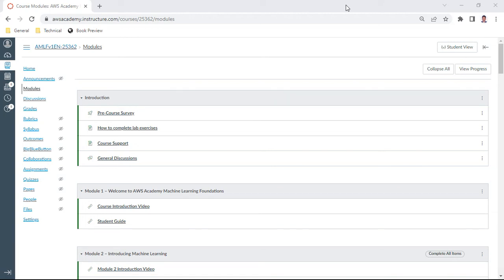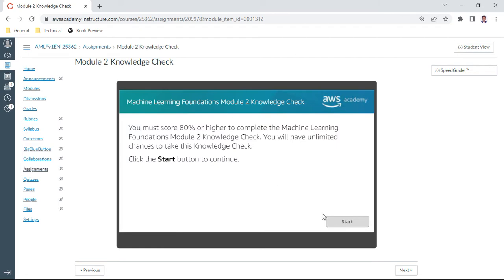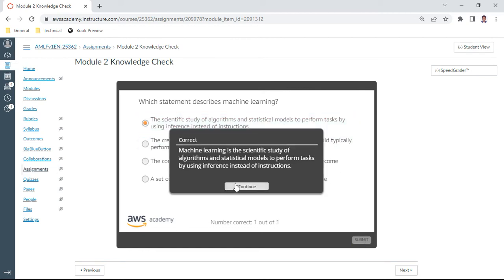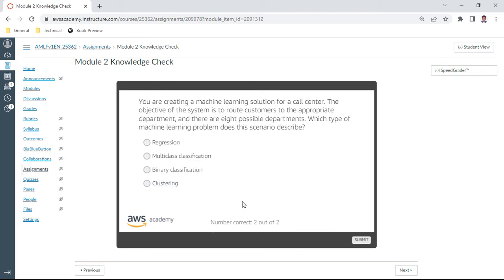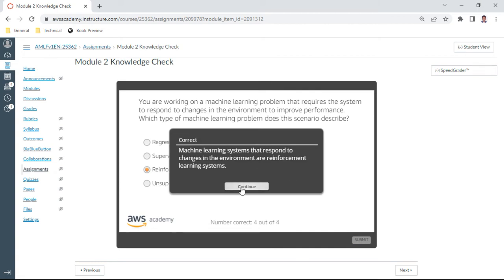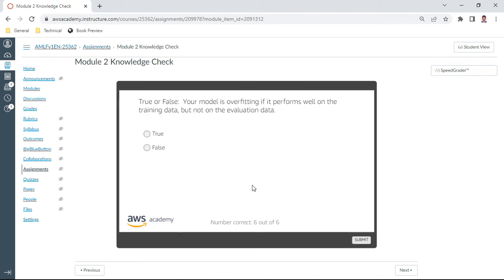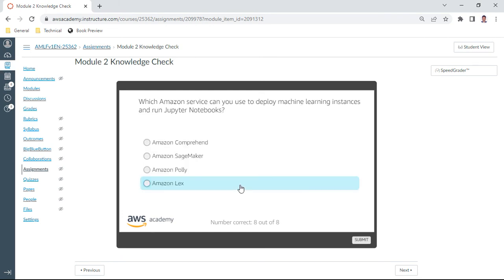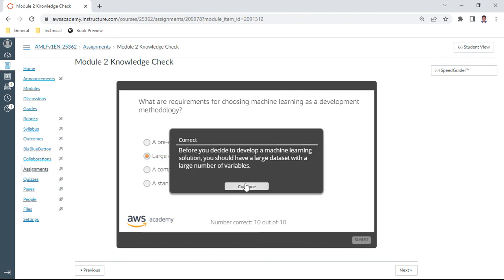AWS Machine Learning Foundations Module 2 Knowledge Check Anand K